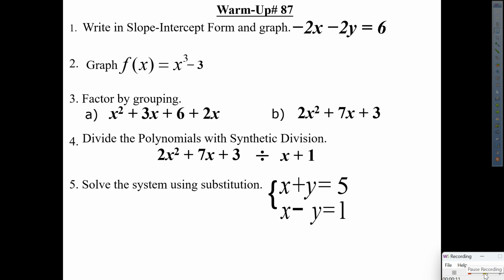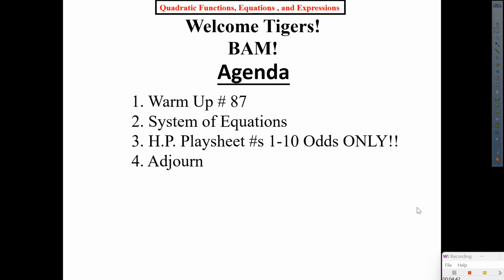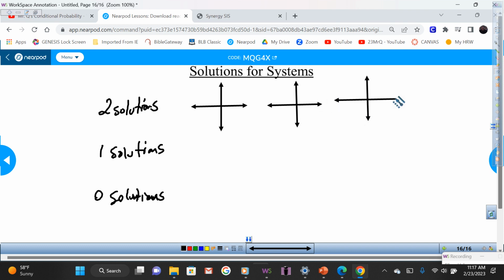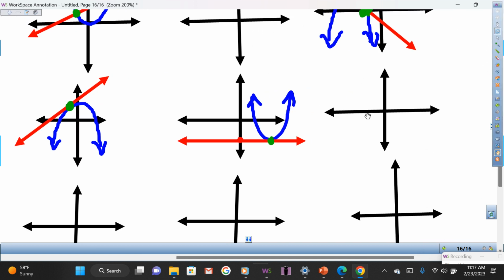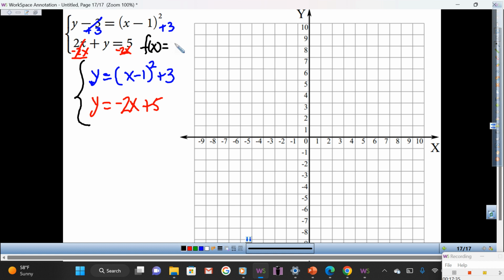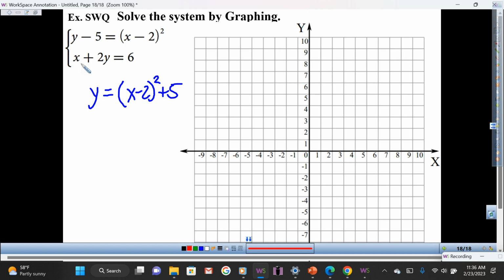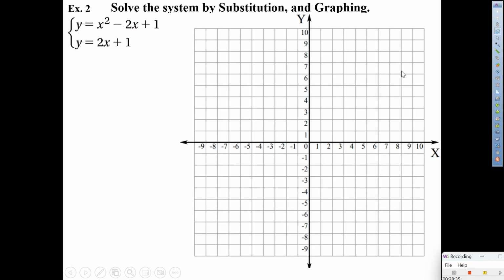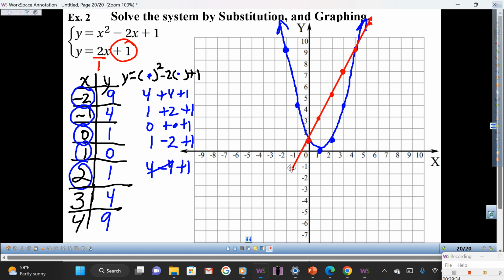Mr. Q's Solving Quadratic - Linear Systems Part 2